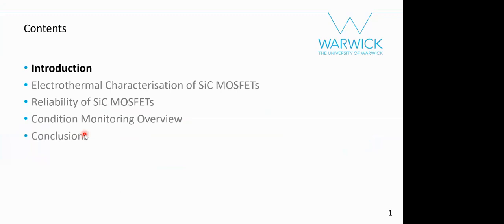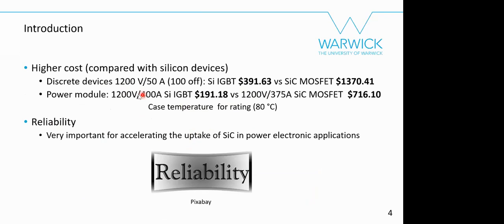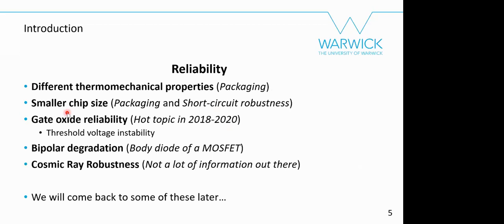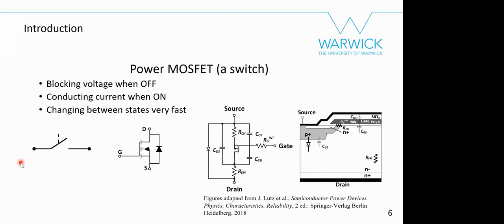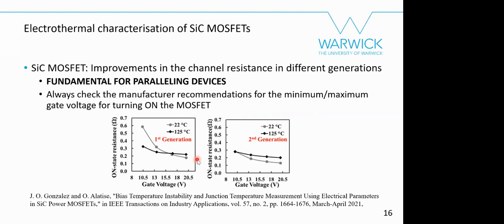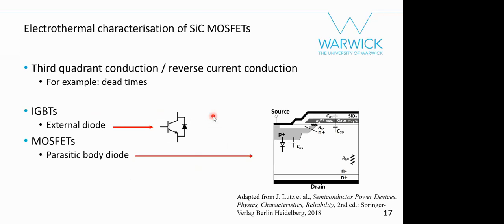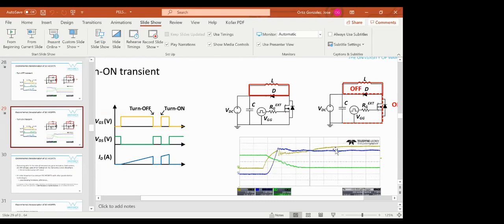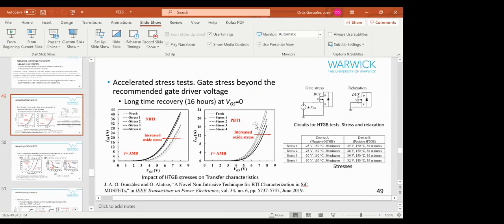Electrothermal Characterisation and Reliability of SiC Power MOSFETs | Dr Jose Ortiz Gonzalez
Abstract:
Wide bandgap power devices are the future/present of power electronics. With superior properties than conventional silicon power devices, Silicon Carbide (SiC) power devices are poised to replace Si power devices in a range of applications like electric vehicles and renewable energies. Nevertheless, it is important to understand the differences between SiC and silicon power devices. In that sense, electrothermal characterisation and reliability studies are fundamental. First, they can help the end user to fully understand the benefits and challenges of using SiC power devices. Second, they can be fundamental for implementing condition monitoring strategies and improving the reliability of SiC-based power electronics. This seminar will help the attendees to understand the key differences between SiC and silicon devices, providing an insight into how to implement condition monitoring and its associated challenges.

Speaker Bio:
Jose Ortiz Gonzalez received a B. Eng. degree in electrical engineering in 2009 from the University of Vigo, Vigo, Spain and the Ph.D. in power electronics from the University of Warwick, Coventry, U.K. in 2017. Since 2013, he has been with the School of Engineering, University of Warwick, Coventry, U.K. Dr Ortiz Gonzalez was appointed as Senior Research Fellow in Power Electronics in January 2018. He is assistant professor in Power Electronics since August 2019. He is the author or co-author of more than 60 publications in journals and international conferences. Dr Ortiz Gonzalez current research interests include electrothermal characterization of power devices, reliability and condition monitoring.